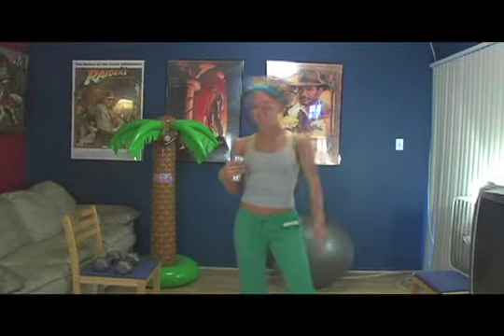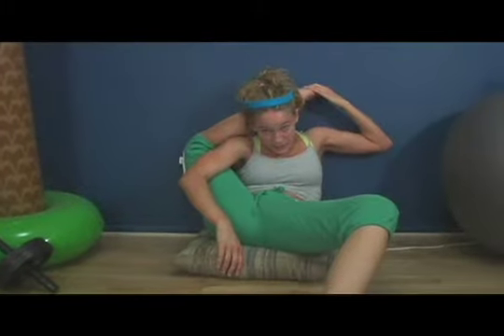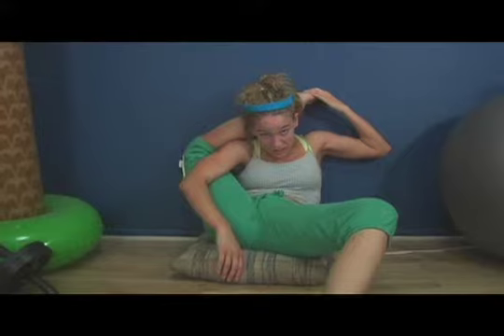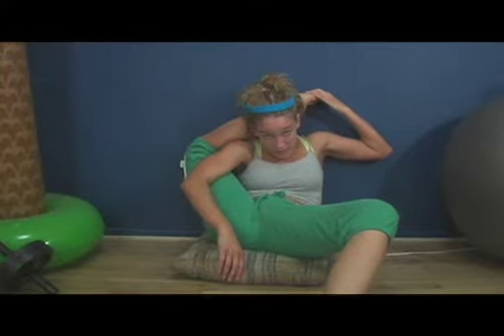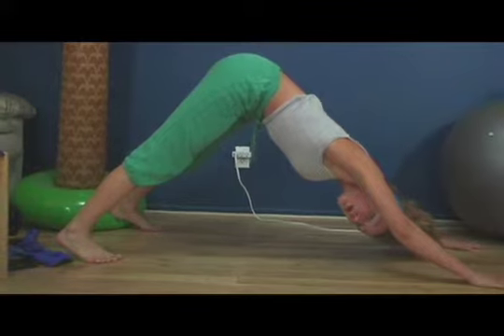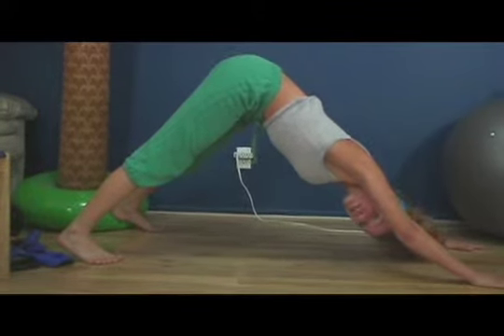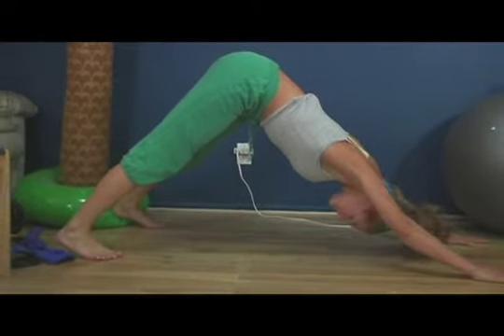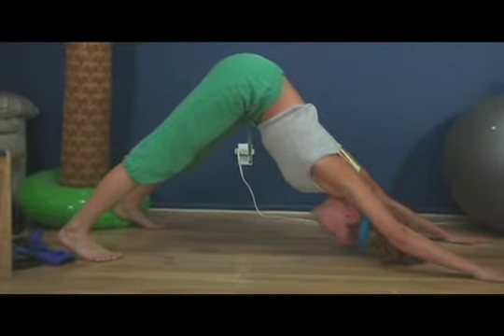Winnie's Workout #2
Get fit with Winnie